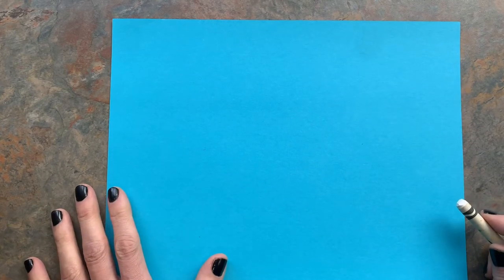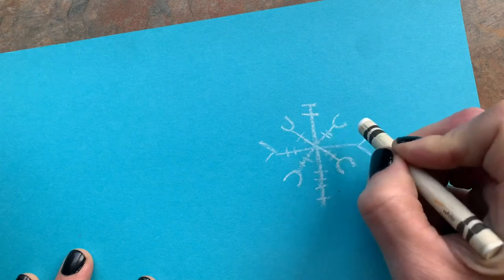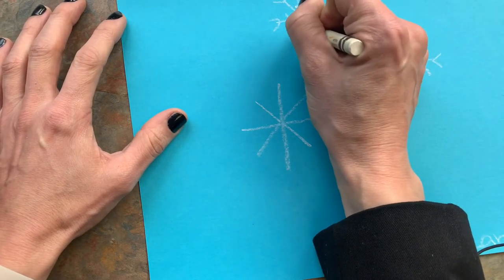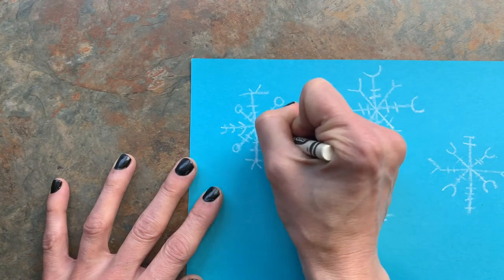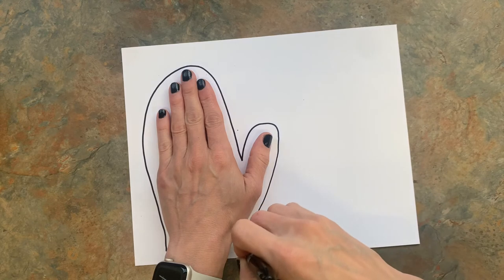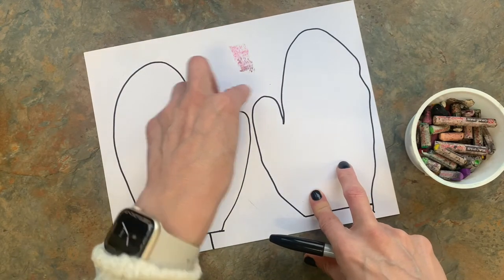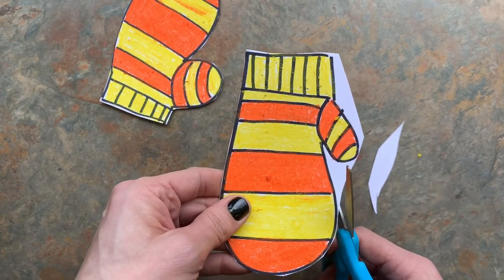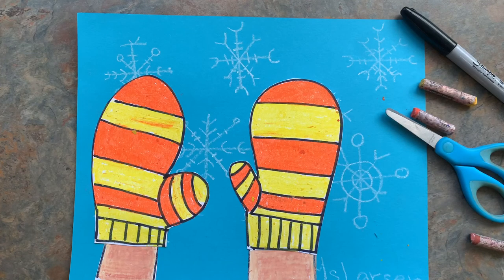Snowy Mittens art lesson for kindergarten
We read The Snowy Day with this. I have a 60 minute art class with Kindergarten (!! I know, it's a lot) but we completed the whole thing and kids are asking why art class went by so quickly with this one!

Materials: blue paper, white crayon, white paper, sharpie, oil pastels, scissors, glue stick

Want to get my FREE guide to setting up your child's art space at home?